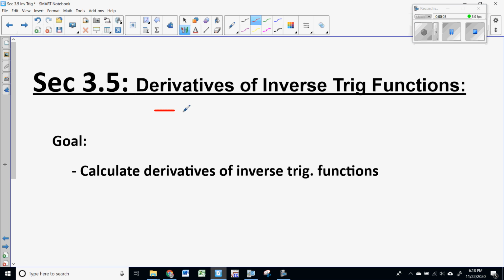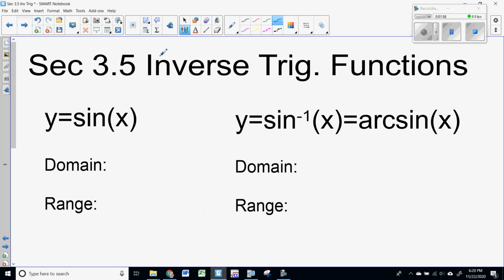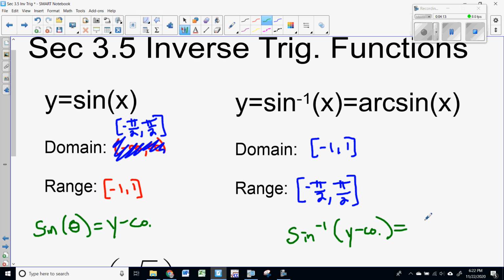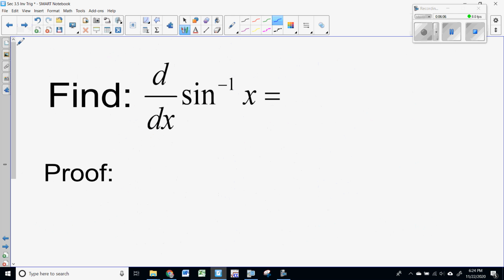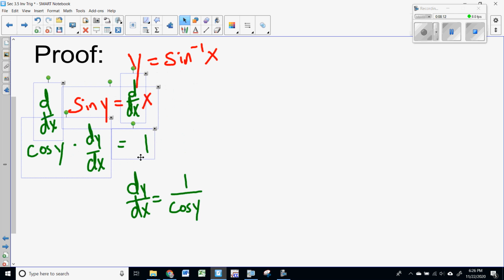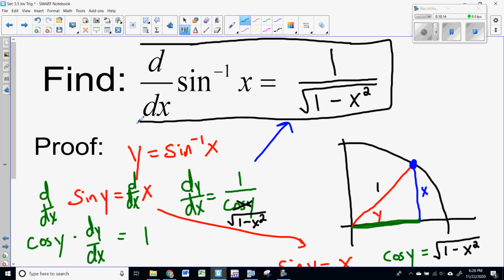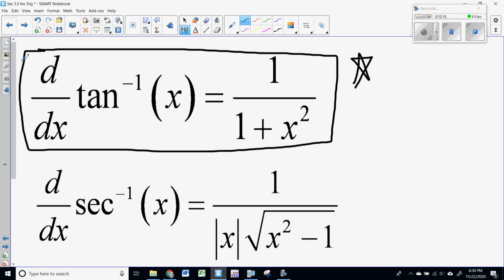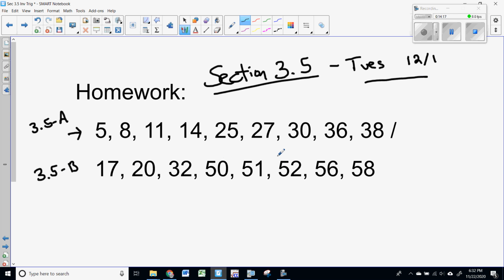3.5 Derivatives of Inverse Trig Functions